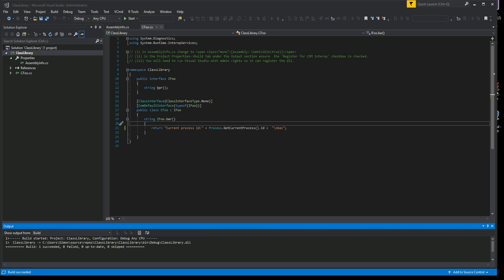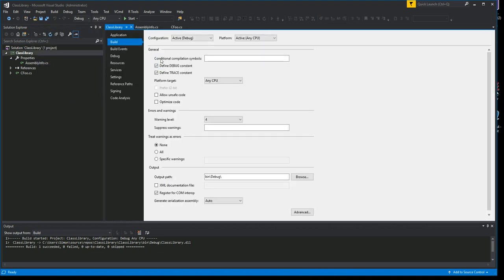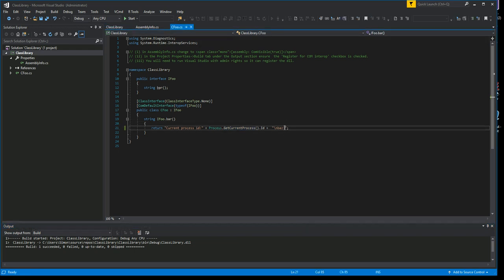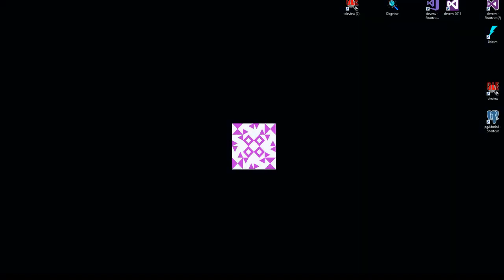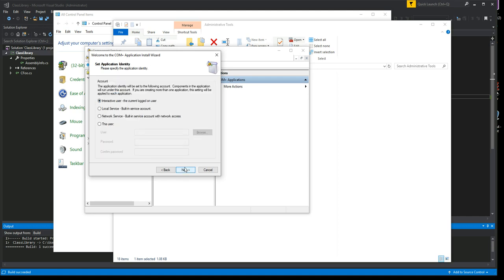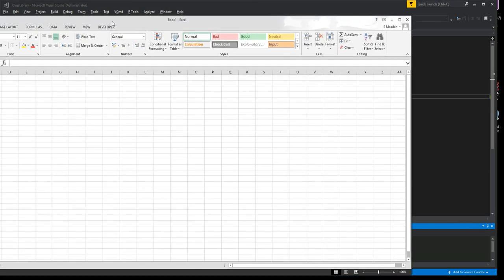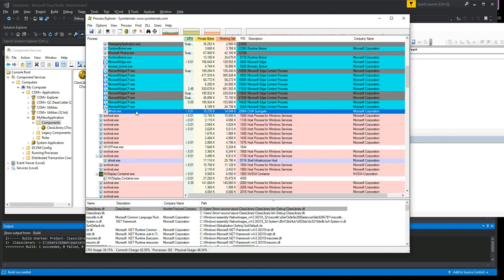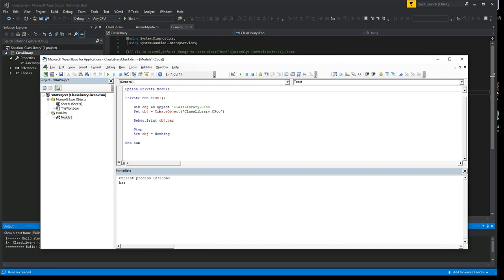COM+ Application Dll Unlocked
A video version of a blog post which demonstrates how to use a COM+ Application to host a COM server Dll